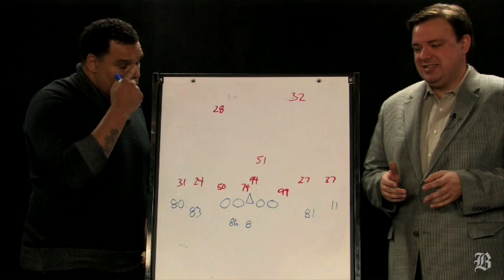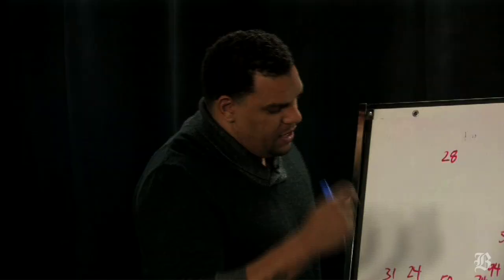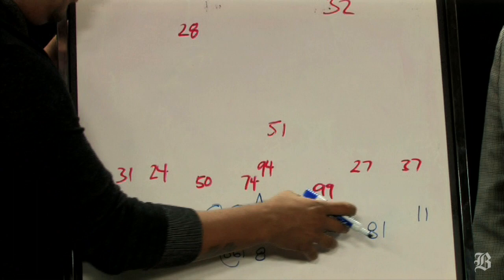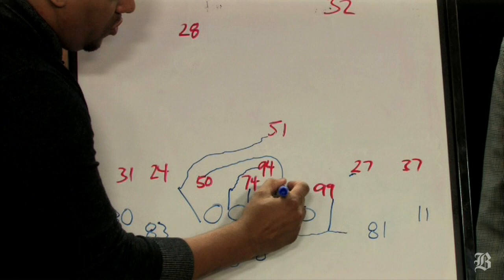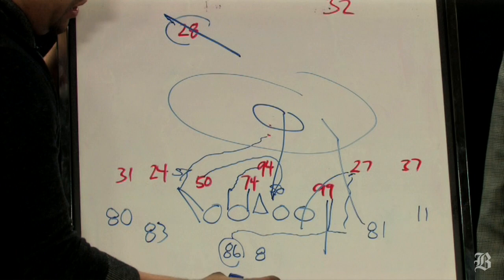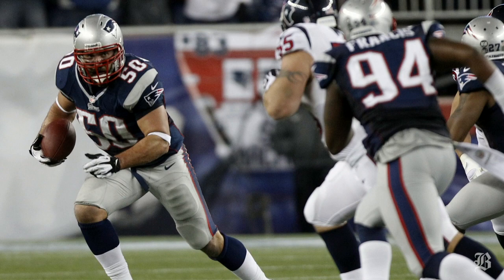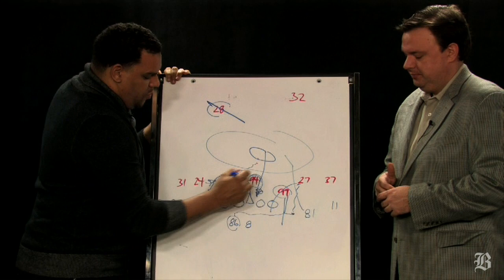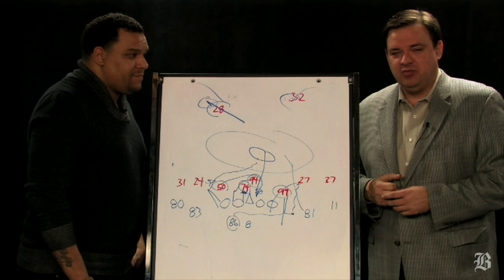Inside the Playbook: Ninkovich's interception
(Boston Globe) In this edition od Inside The Playbook, Greg Bedard and Jermaine Wiggins take as look at Rob Ninkovich's big interception against Houston. (By Alan Miller, Globe Staff)